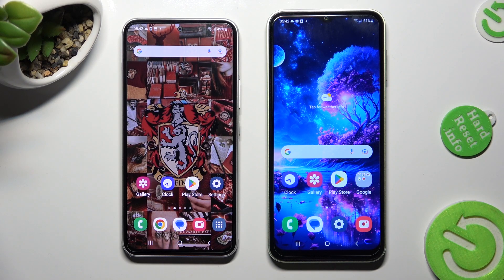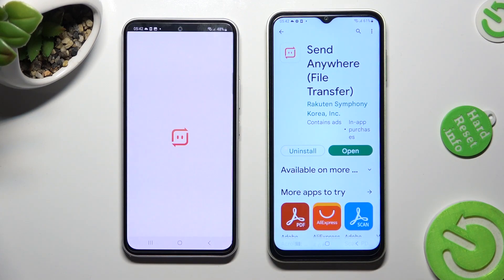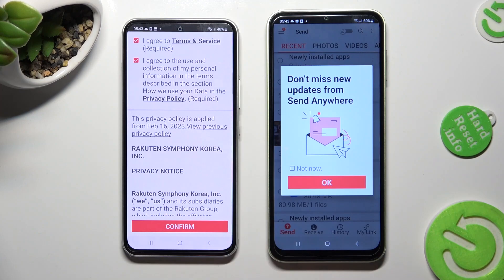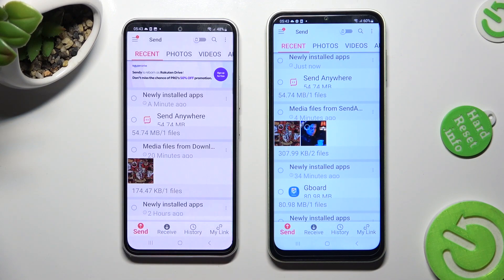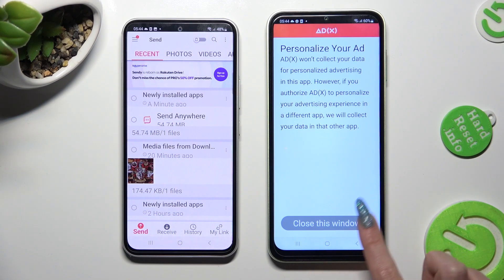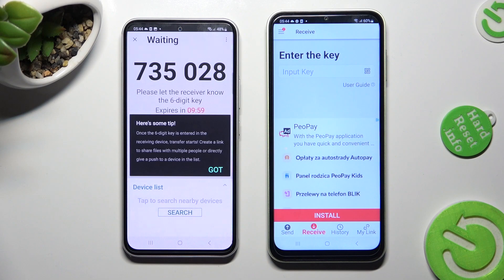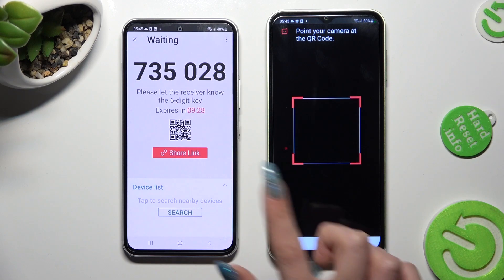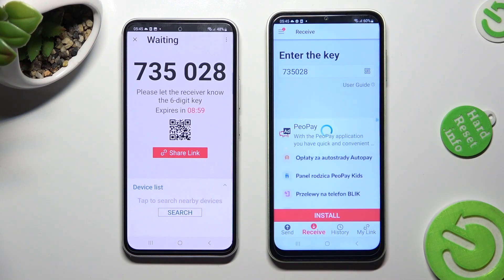How to Transfer files from an Android Device to Samsung Galaxy M14 – Send Anywhere App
Hi there! Have you ever been wondering how you can transfer files from some Android smartphone to your Samsung Galaxy M14? In today's video we're going to show you how you can transfer files from your Samsung Galaxy M14 to some other Android device just in a couple of simple steps. This video might be useful in case if you wish to buy yourself a new Samsung Galaxy M14, but don't know how you can transfer files from your previous Android device to it. So if you wish to learn how you can transfer files to your Samsung Galaxy M14, all you need to do is just watch this short video to the end, follow the instructions provided by our specialist and try to perform this operation yourself on your Samsung Galaxy M14.

How to use the send anywhere app on Samsung Galaxy M14? How to transfer files instant-on Samsung Galaxy M14? How to move Android data to Samsung Galaxy M14? How to share data between Android and Samsung Galaxy M14? How to How to send data from Android to Samsung Galaxy M14? How to share Android files to multi-people? How to transfer data to the Samsung Galaxy M14 without network access? How to transfer data to a specific device?